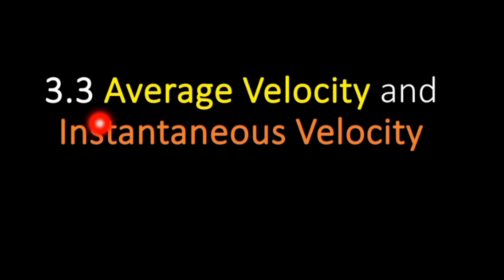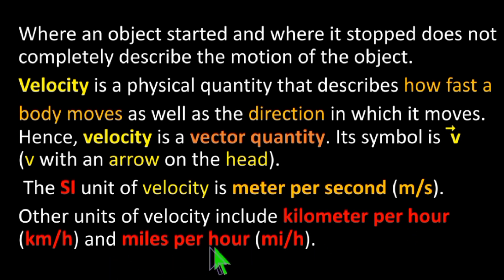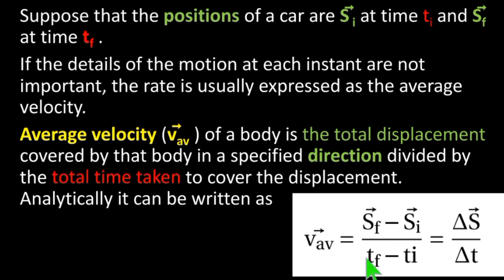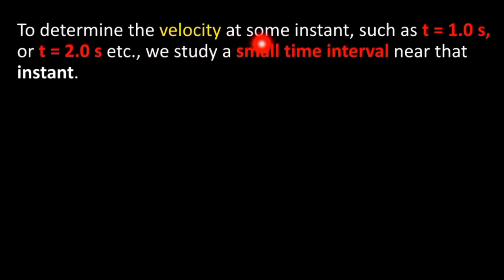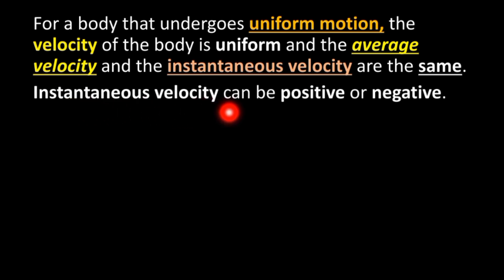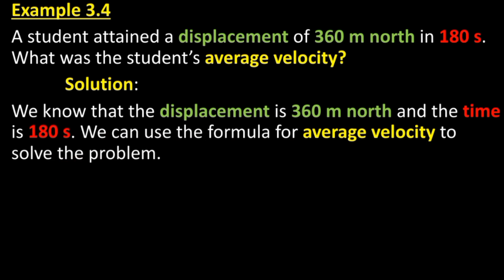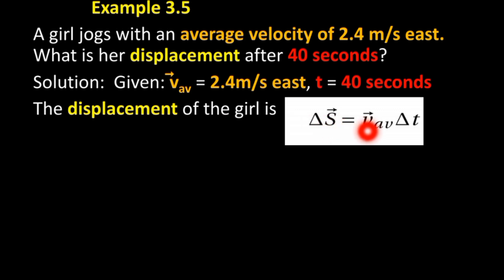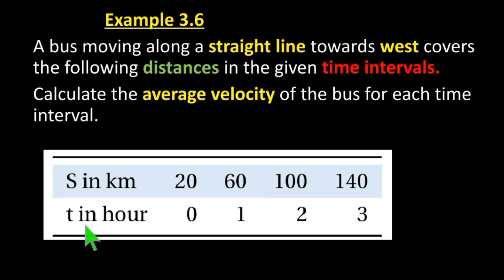Physics Grade 9 Unit 3 3.3 Average Velocity and Instantaneous Velocity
Unit 3 Motion in a Straight Line
3.3 Average Velocity and Instantaneous Velocity
Where an object started and where it stopped does not completely describe the motion of the object. Velocity is a physical quantity that describes how fast a
 body moves as well as the direction in which it moves. Hence, velocity is a vector
 quantity. Its symbol is v (v with an arrow on the head).
The SI unit of velocity
 is meter per second (m/s). Other units of velocity include kilometer per hour
 (km/h) and miles per hour (mi/h).